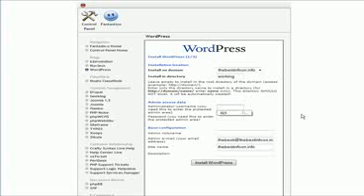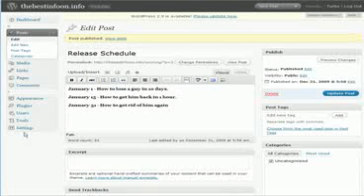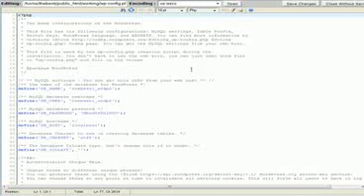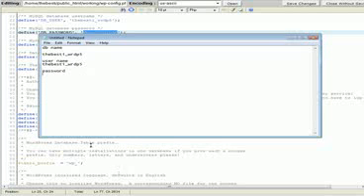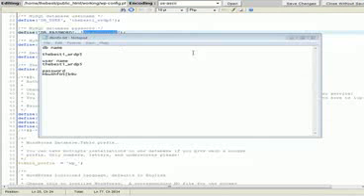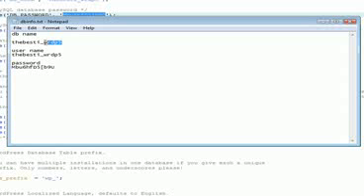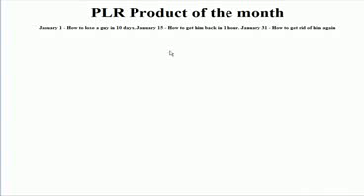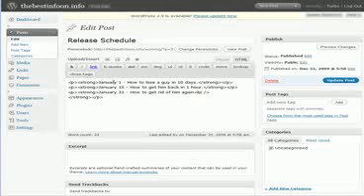How to Use WP Data to Populate a Website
This video tutorial outlines an easy and sneaky way to using Wordpress Data to populate a website of your choice.. if you was looking around this sort of learning.. here is the answer!!

Devoted to bring you five star quailty content on internet marketing!!

Your Internet Marketing One-Stop Channel